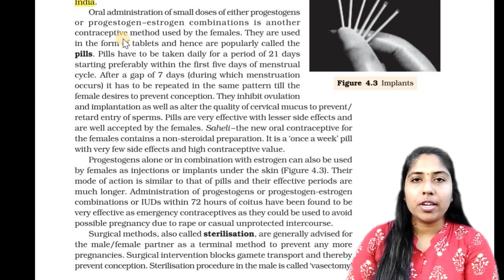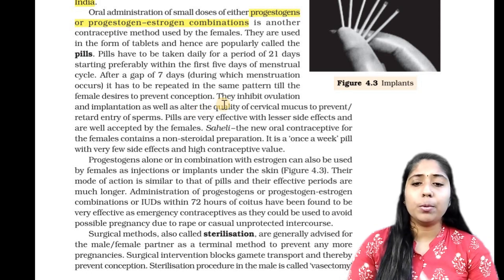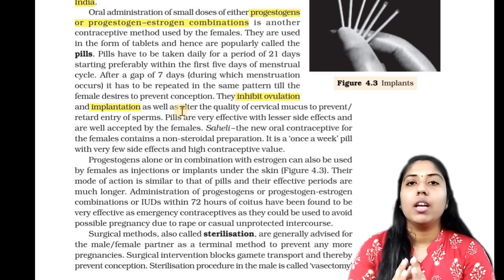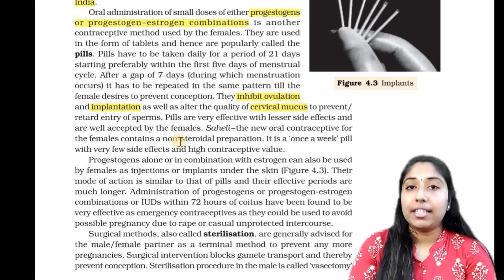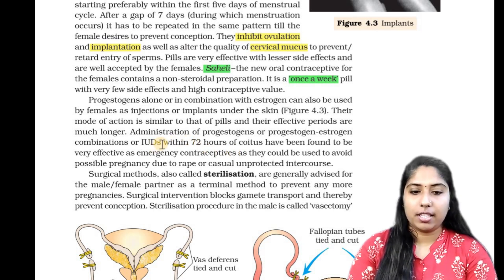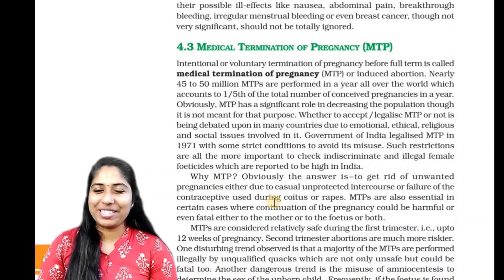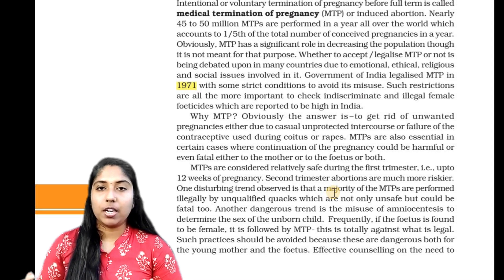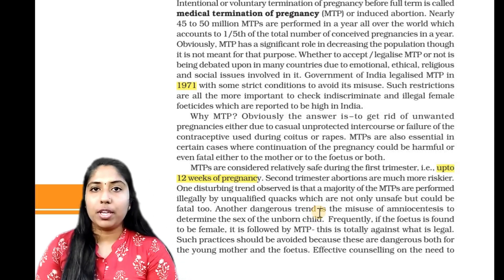REPRODUCTIVE HEALTH IN MALAYALAM | MTP| EMERGENCY CONTRACEPTIVES|OCPs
Heloo everyone,

Oral administration of either progesterone or progesterone estrogen combonation is an another contraceptive. Pills have to taken for 21 days starting preferably within the first few days of menstrual cycle.
They inhibit the ovulation and prevent implantation, alter the cervical mucus thickness.
Saheli is a non steroidal OCPs once a week pill with a very few side effects.
●Progesterone or in combination with estrogen can be used as injection or implants.
Act as an emergency contraceptive if used within 72 hours of coitus.
●Surgical methods.
Male sterilisation-Vasectomy
Female sterilisation- Tubectomy
 Side effects-
Nausea
Abdominal pain
Irregular menstrual cycle
Increased bleeding

●MTP- Medical termination of pregnancy

MTP ACT- 1971
Detailed information is given in the video